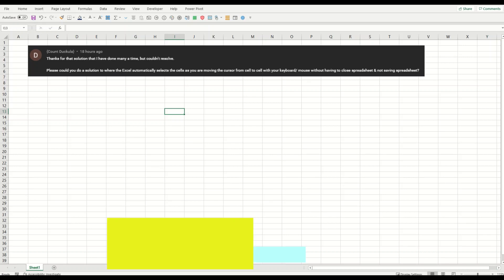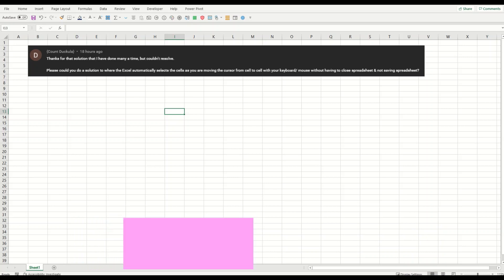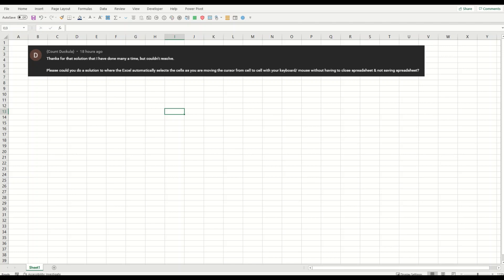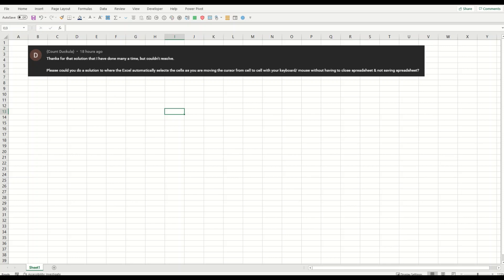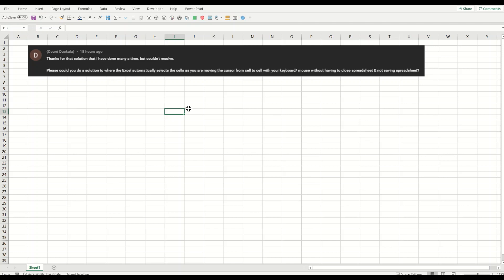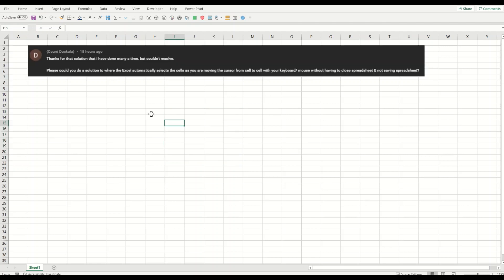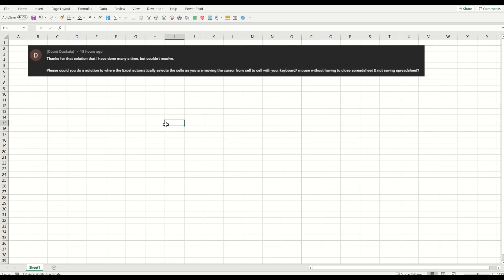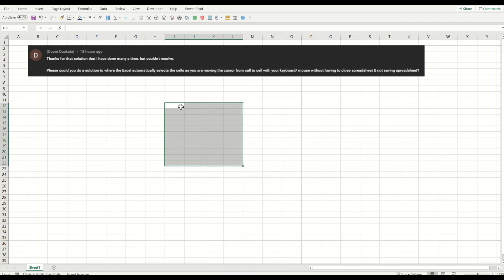How to make Excel Select cells automatically?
In response to a question from a regular follower Count Duckula, uploading this video to show how to make Excel select certain cells automatically using F8 Key.